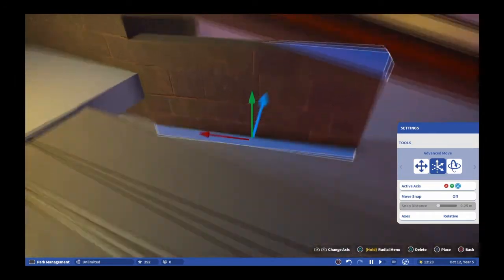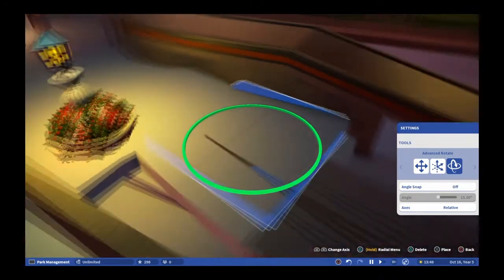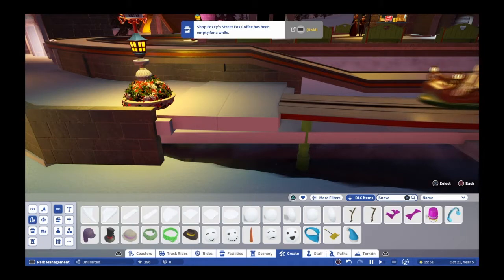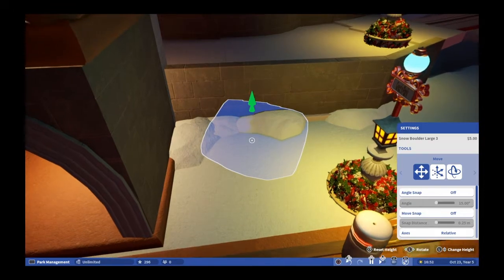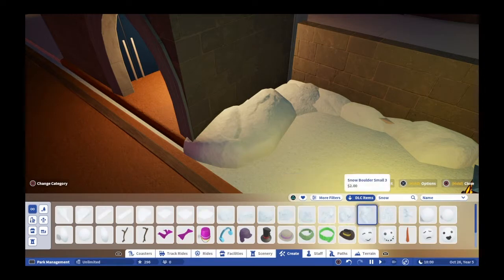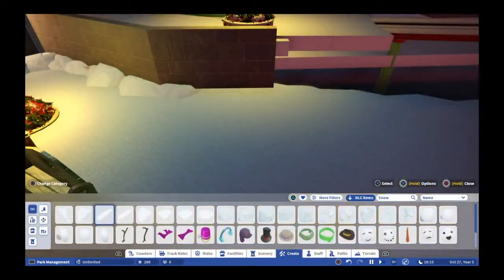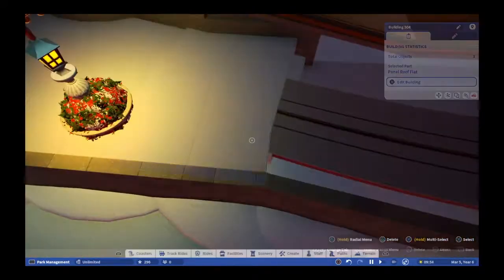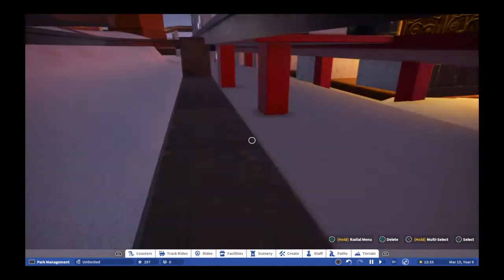Winter Candy Land Park*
Started work on the track. The park looking great.  There is more to come.